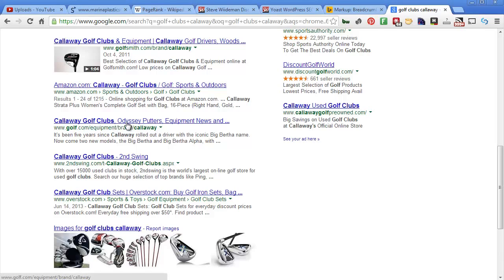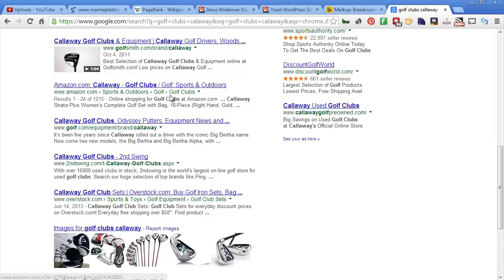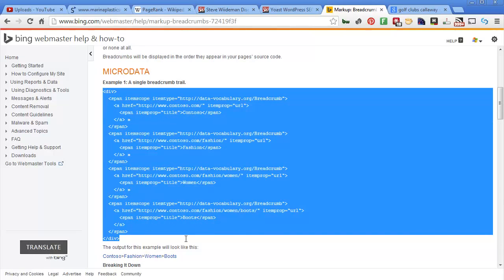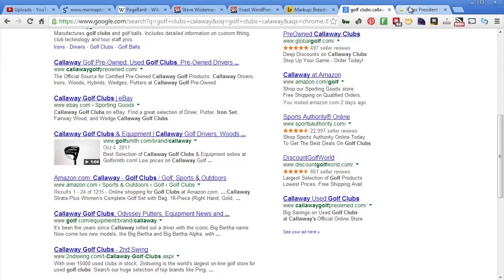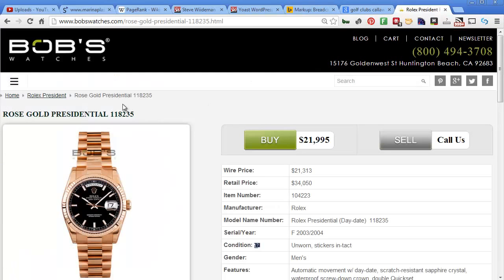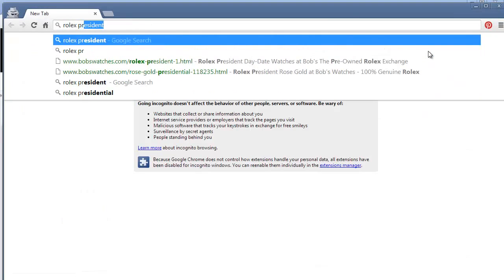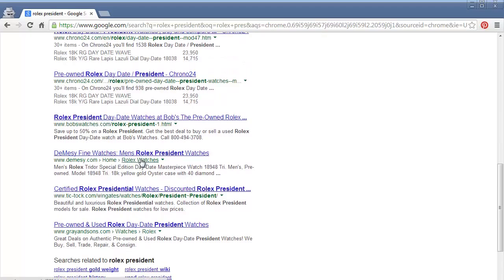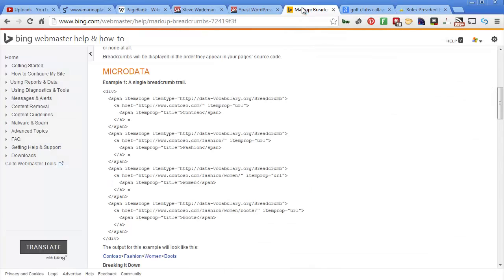How to Use Website Breadcrumbs to Improve Internal Links & CTR